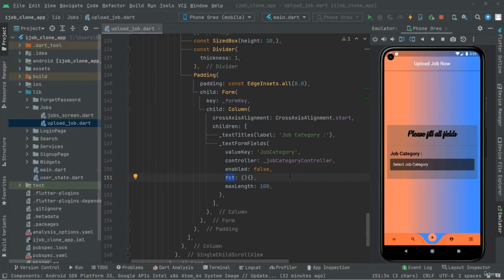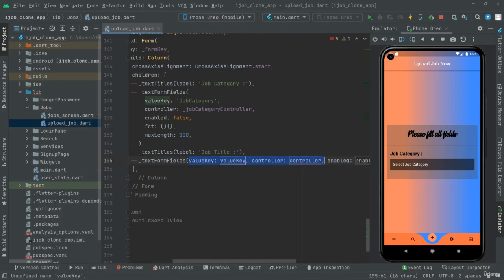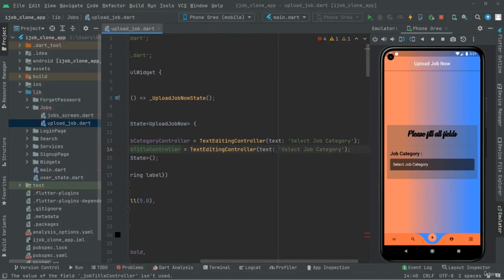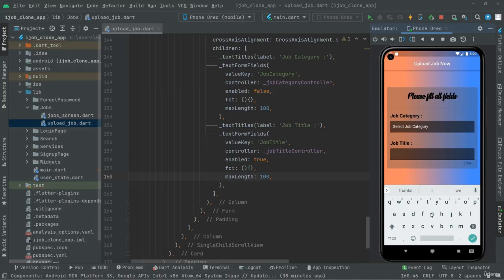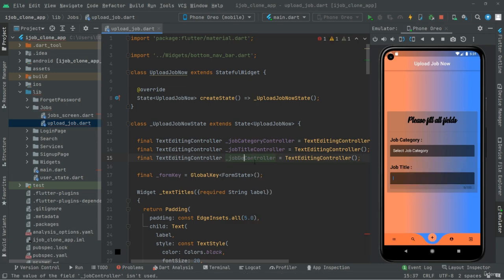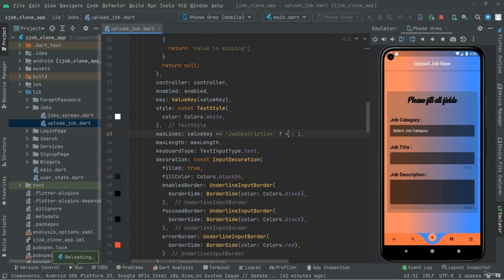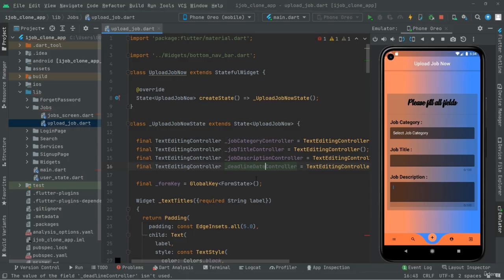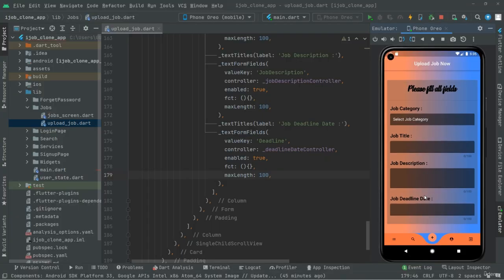41. Implements Remaining Text Titles & Text Form Fields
Implements Remaining Text Titles & Text Form Fields